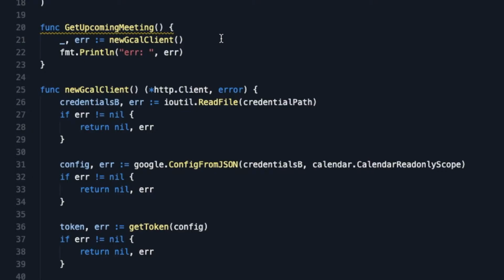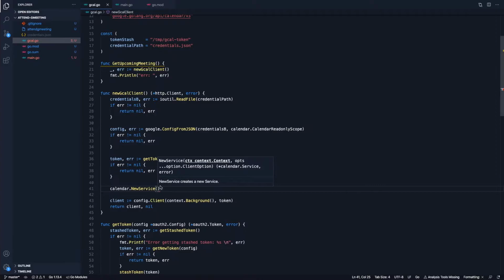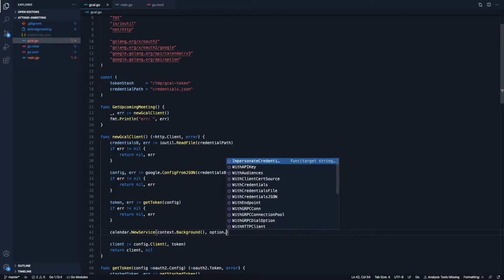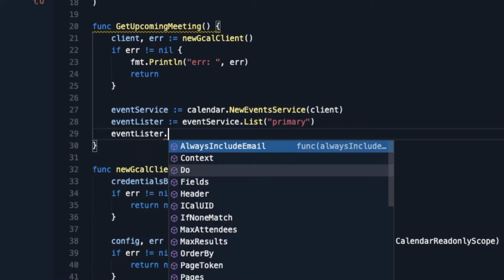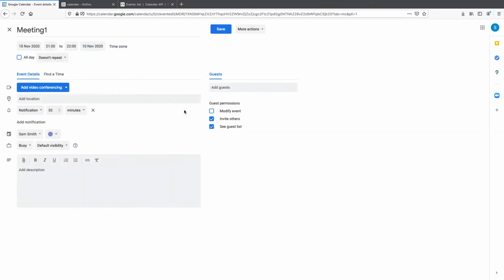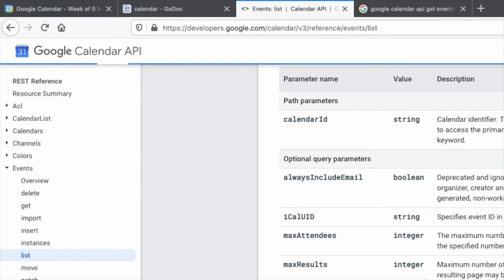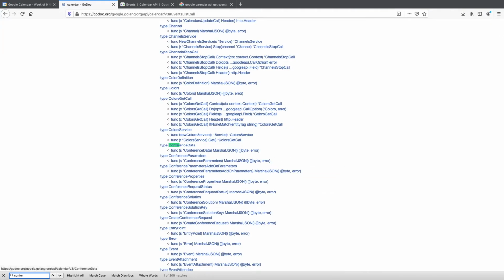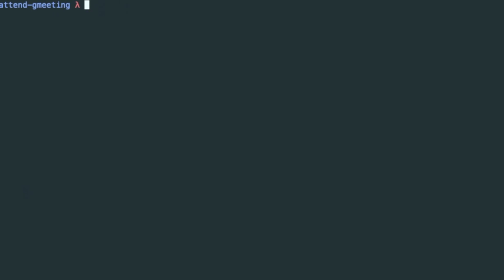Building a GoLang Integration with Google Calendar API [Part #2]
Check out my email 📩 newsletter for engineers that care about delivery, business impact, and career growth ➡️

💻 Yesterday we started work on our Zoom Goal meeting CLI. Our first steps were to generate a GoLang configuration client so that we could authenticate & connect to the Google Calendar API.

📆 In this part we work with the Google Calendar API, querying calendars for upcoming events. After that we extract the Zoom meeting link, ready to open up our meetings automatically.

👨‍💻 About the channel: Sam x Smith

This channel is dedicated to software engineering, programming and distributed systems learning & education. Technology defines every era, and computer science is the breakout technology of our time.

FAQ

Q: Do you have a blog? 📜
A: I write about distributed systems at samxsmith.com

Q: What job do you do? 👨‍💻
A: I’m a distributed systems engineer.

Q: What laptop do you use? 💻
A: I use both a MacBook Pro & a Lenovo ThinkPad. The latter runs Fedora Linux.

Q: What programming languages do you use?
A: I like to choose the best tool for the job. Day to day, I use Go(lang), Node.js (JavaScript), Rust & sometimes C.

A: I mostly use VSCode. But for Go, I use Goland which is a fantastic Go-specific IDE by JetBrains.